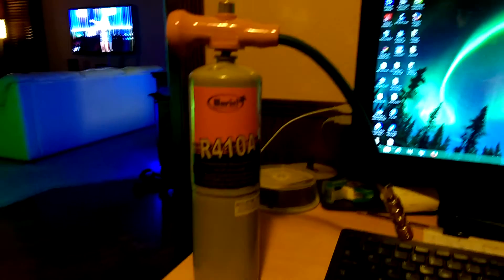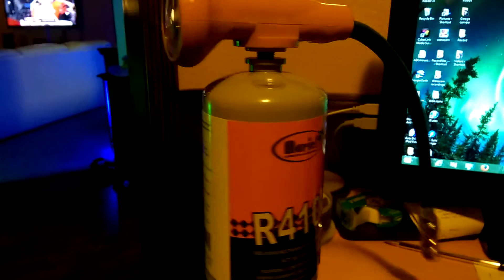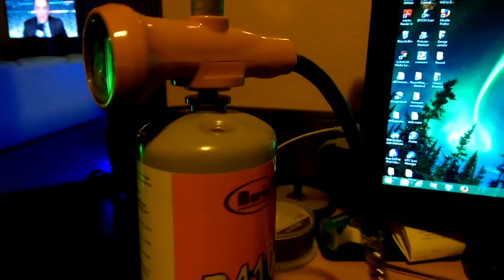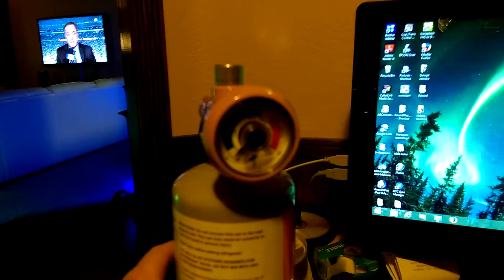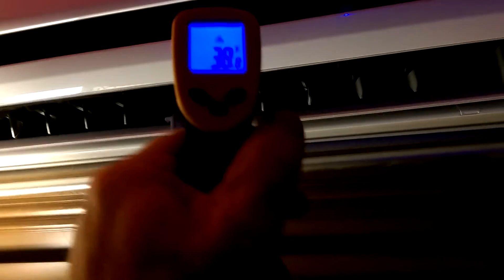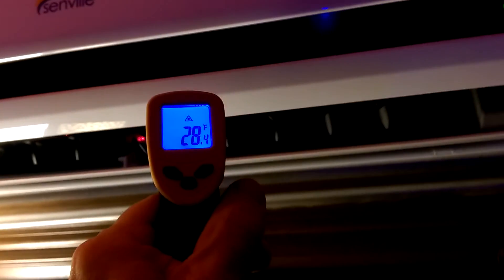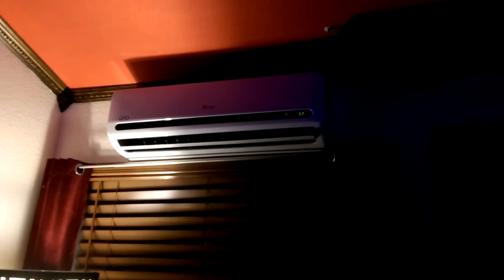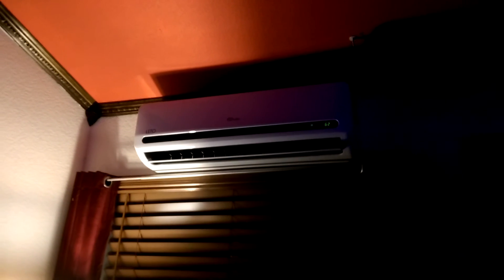Adding Mariel R410A refrigerant to my Senville mini split.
My Senville Leto 18000 btu Mini split was a low on refrigerant so I purchased a bottle of R410A off of the internet and charged it back to full. I followed the directions and turned the bottle upside down  filled it to the "full" mark on the dial indicator. Disconnected the bottle replaced the cap and was done.
Took the temperature of the air from 45 degrees down to 26 degrees.